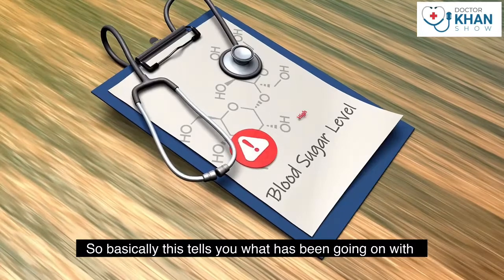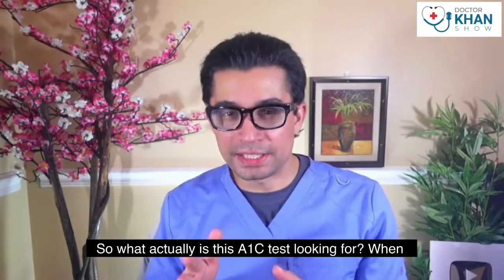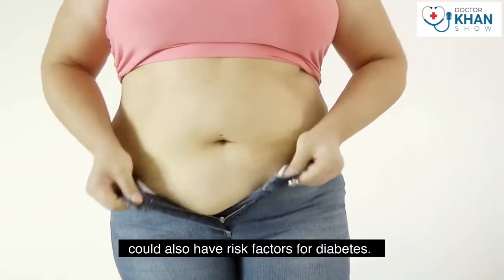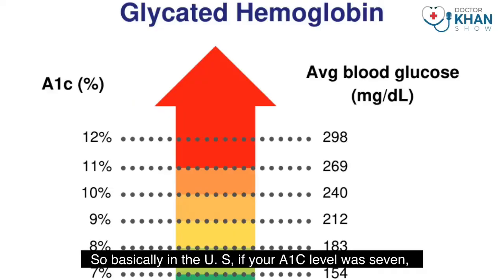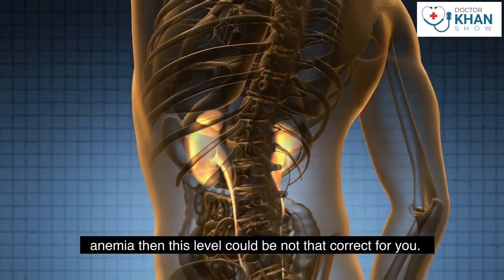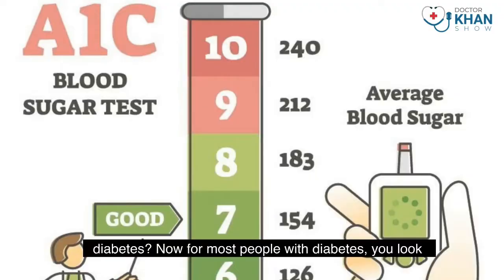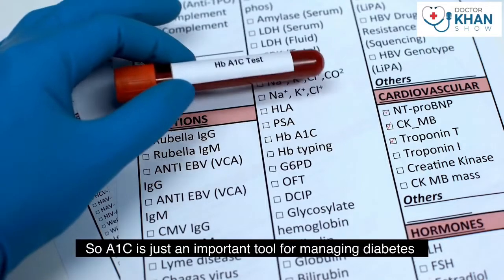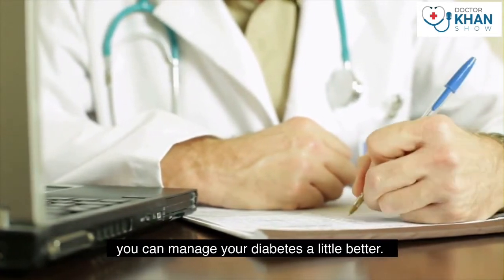😱 The SURPRISING TRUTH About the A1C (HbA1C) Test for Diabetes: Is it Accurate? 😱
A1C Test For Diabetes (HbA1c) - EVERYTHING YOU NEED TO KNOW

Watch Popular videos to Treat or Prevent your Diabetes!